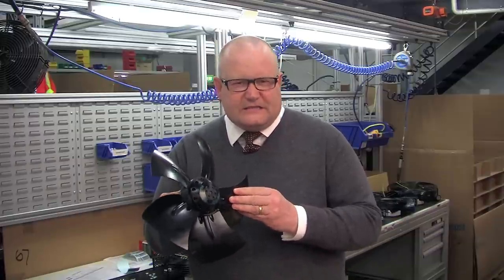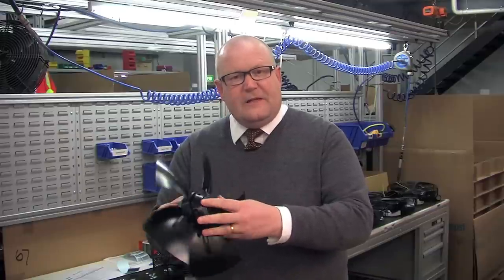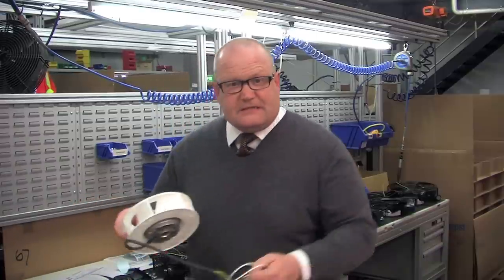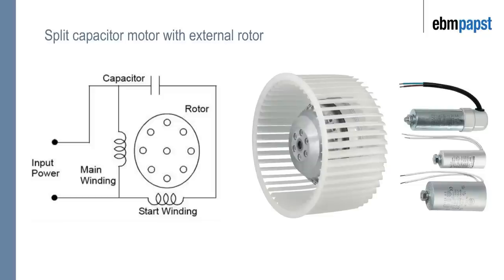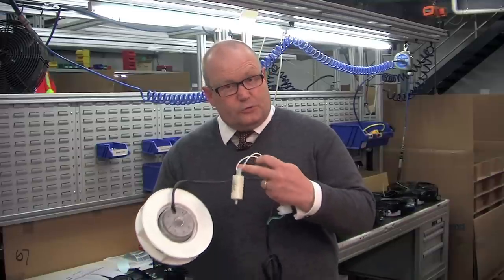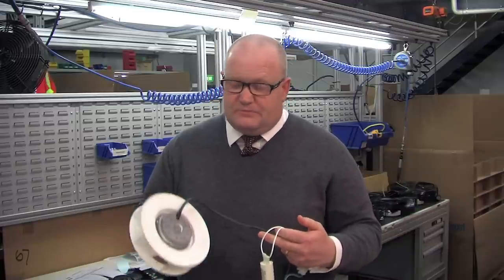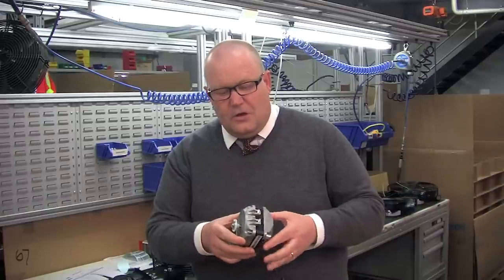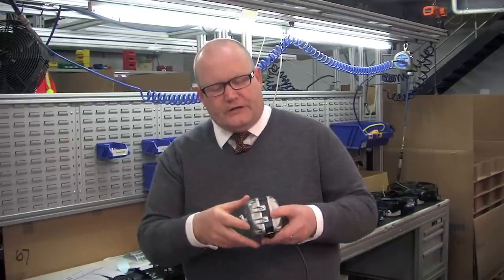AC fans and motors - ebm-papst A&NZ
Simon presents different types of AC fans and where they are used. He presents an AC axial fan with an AC split-capacitor, single-phase external rotor motor. The benefit is its ease of use and compact size.

He also shows an AC backward-curved centrifugal fan with a split-capacitor motor. The capacitors causes a disruption in the field of the motor, allowing it to start. The split-capacitor is always wired into the motor, resulting in continuous charge of the capacitor. This makes the product comparatively inefficient.

Other types of AC motors are three-phase motors and small shaded pole motors, such as the Q motor presented in the video. The motor is an internal rotor motor, which means that the inside of the motor rotates. It is a shaded-pole motor which means that one of the magnetic poles of the motor needs to be shaded with a copper wire to allow the motor to start.